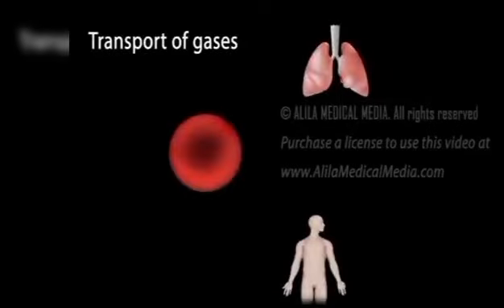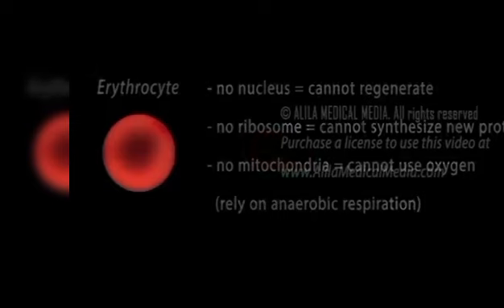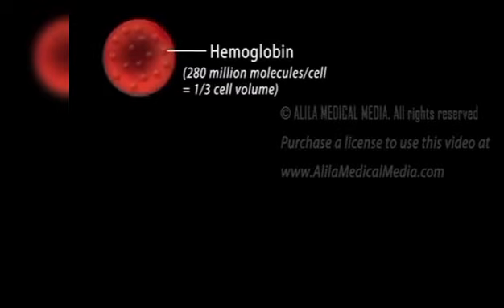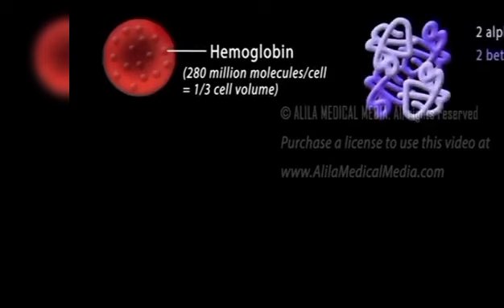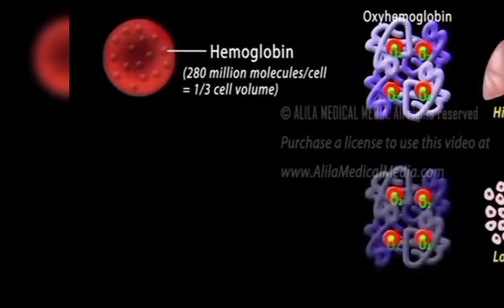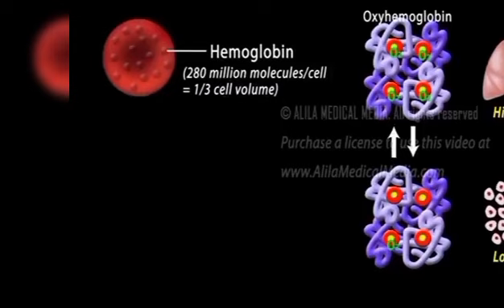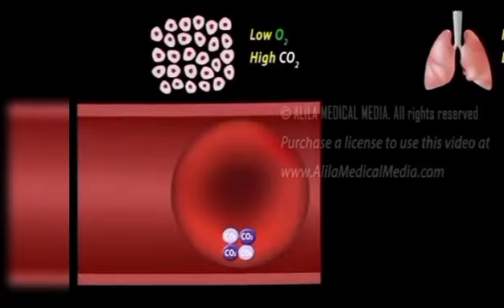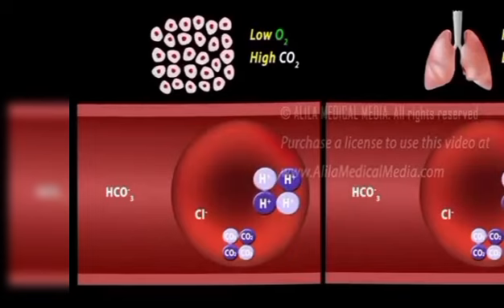Transport of gases in Human Respiratory system